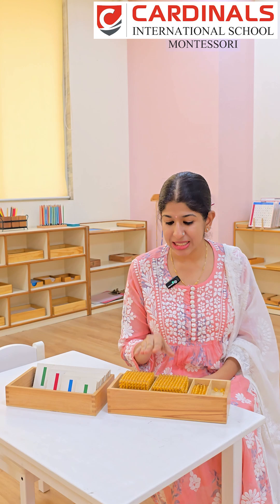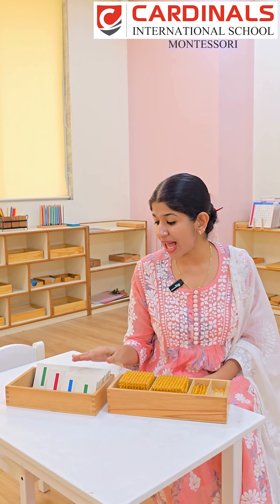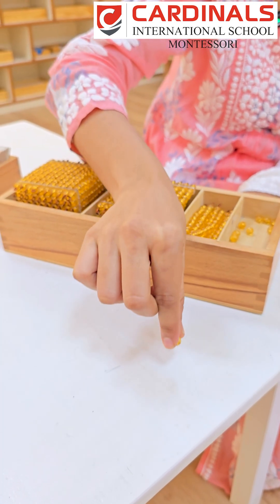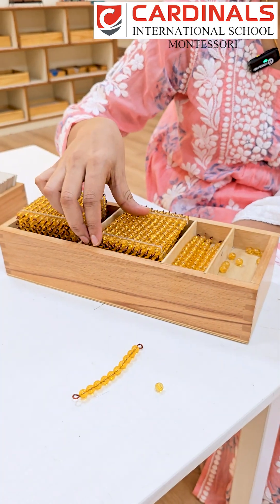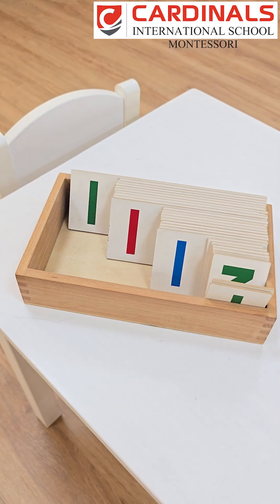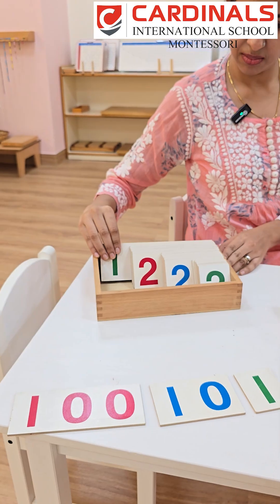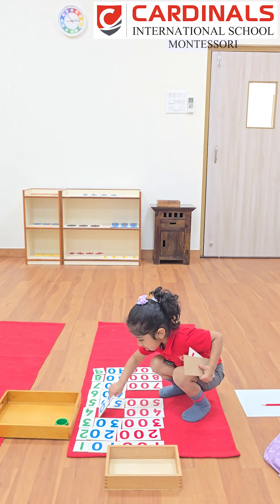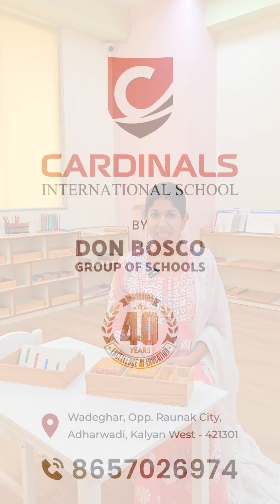Montessori static decimal tools teach place value with golden beads,number cards,building math sense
The static part of the Montessori decimal system consists of materials that represent numbers in their fixed values, helping children understand place value and quantity. These include:

Golden Beads: Represent units (1), tens (10), hundreds (100), and thousands (1,000).

Number Cards: Show numerals in hierarchical order (1–9, 10–90, 100–900 and 1,000).

These materials help children visualize and internalize the base-10 system before moving on to dynamic operations like addition and subtraction.
📍 Address:
Opp. Raunak City, Don Bosco School Road
Wadeghar, Kalyan West – 421301

Welcome to Cardinals Montessori,

This method was started in the early 20th century by Italian physician Maria Montessori, who developed her theories through scientific experimentation with her students. The method has since been used in many parts of the world, in public and private schools alike. Cardinals Montessori is a classroom that focuses on teaching a child not just how to be a better individual, but also how to contribute better to the world he lives in.

Why should i choose Montessori education for my child?

 Child-Centered Learning: Instead of a teacher lecturing, children choose activities that interest them, which keeps them engaged.
 Hands-On Materials: Montessori uses tactile tools (like bead chains for math or sandpaper letters for language) that make abstract concepts concrete.
 Mixed-Age Groups: Children of different ages learn together, promoting leadership, mentoring, and cooperation.
 Focus on Whole Child: Emotional, social, physical, and intellectual growth are all nurtured equally.
 Calm, Structured Environment: The classroom is peaceful, tidy, and designed to help kids focus and feel calm.

When is the right age to start Montessori

It is very Important to start in the sensitive period i.e. 2 1/2 to 3 years of age. In Montessori education, a Sensitive Period is a special window of time when a child is naturally drawn to learn a certain skill or develop a particular ability, It's when your child is especially ready and interested in learning something-like learning to walk, talk, use their hands, or even understand order. During these times, learning happens almost effortlessly-like they're soaking it up like a sponge. If you give them the right environment and tools during these windows, they learn faster and more deeply.